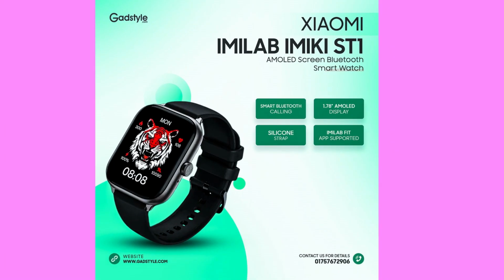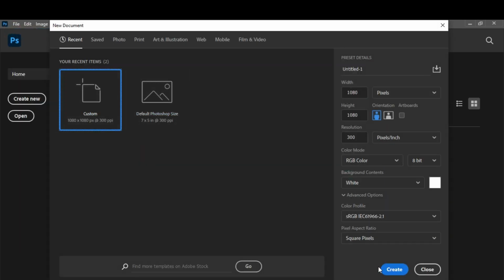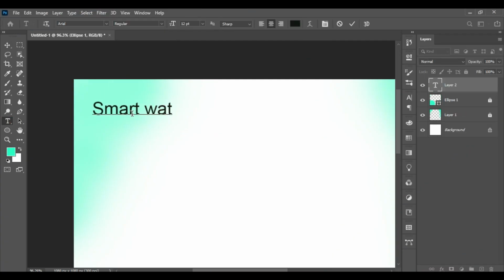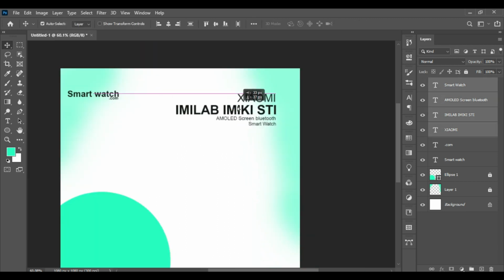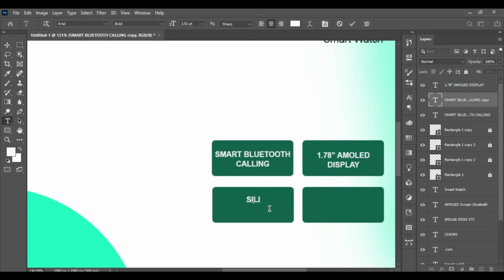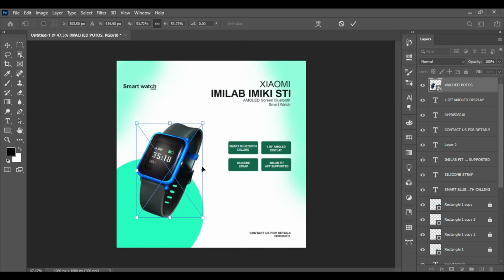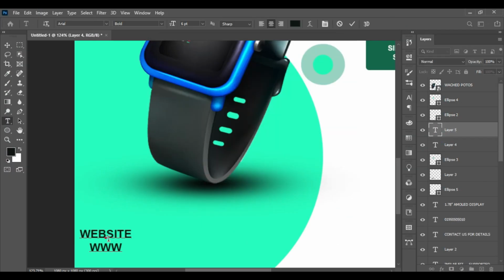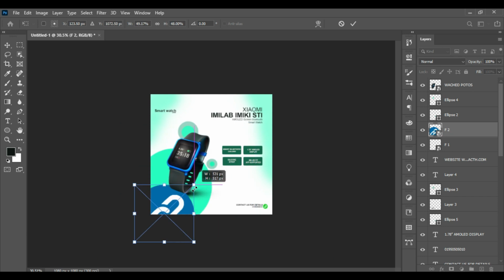How to Design Facebook Ads || Facebook Ads Design Tutorials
❤️❤️Welcome To "Aone Studio"❤️❤️

💠We are a Digital Service Provider team that helps to grow your business by providing multiple digital services and long-term support.

We Provide
✔️Graphic Design Service
✔️Video Editing / Creation
✔️Digital Marketing Service

💠We believe in premium quality results, friendly service, and long-term support. At the end of work, We always try to keep a satisfied smile on our client's faces.